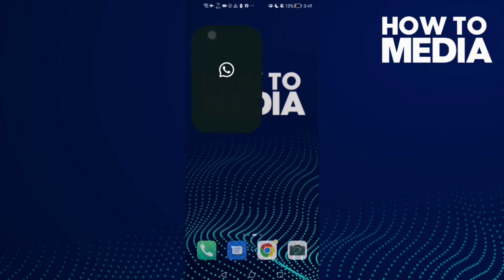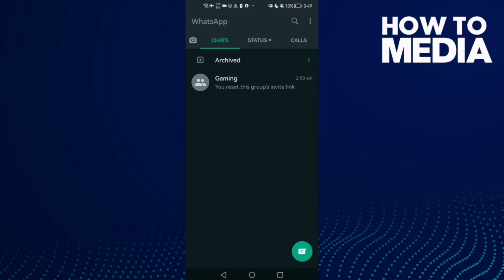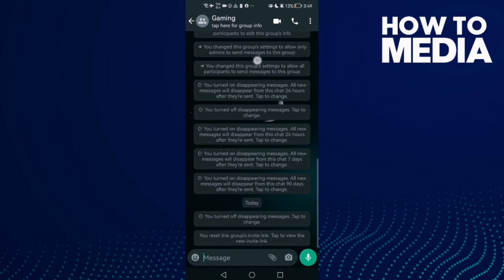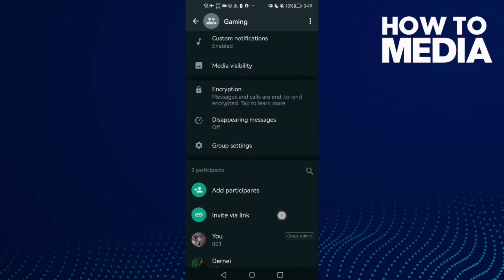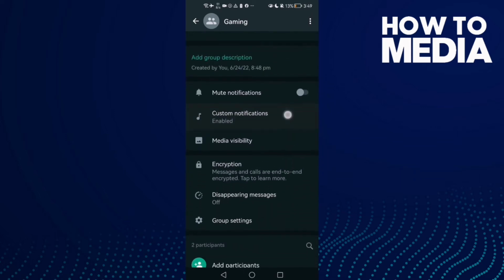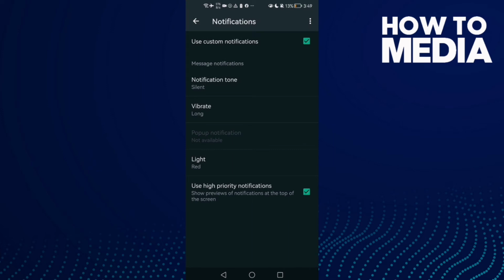How to Turn Off Specific Group High Priority Notifications on Whatsapp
in this video we discuss :